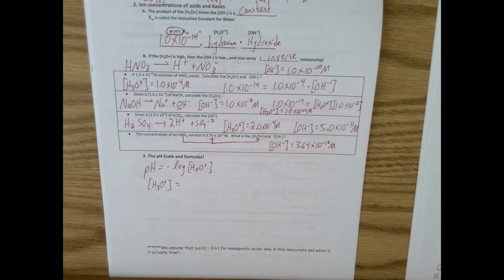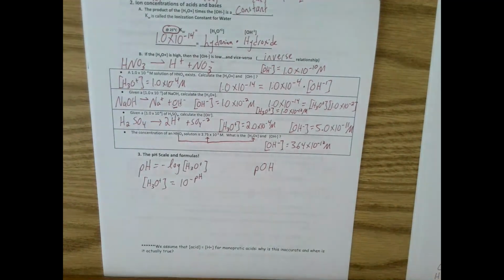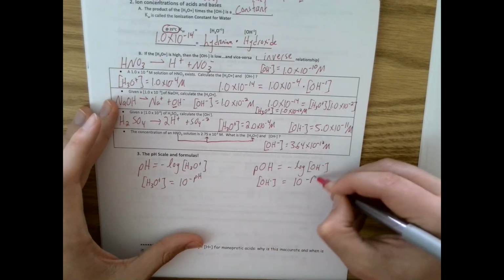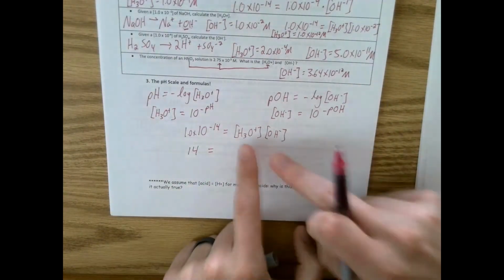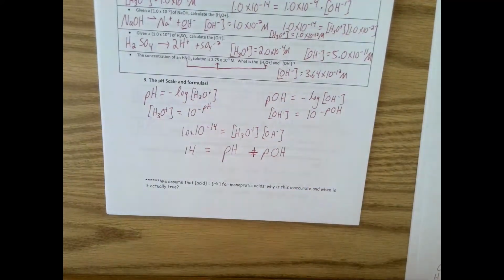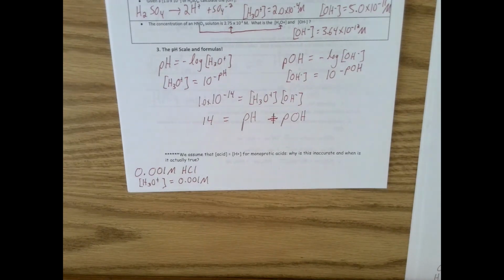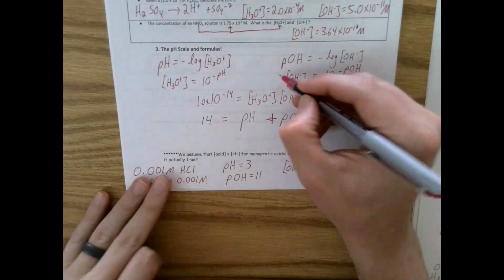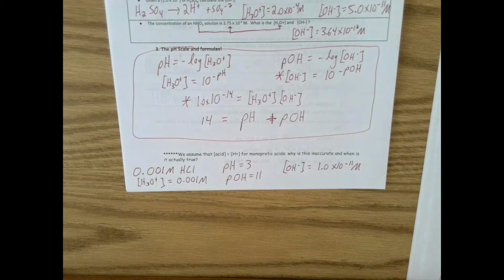Acid Base Calculations